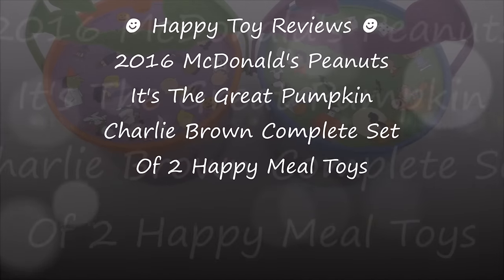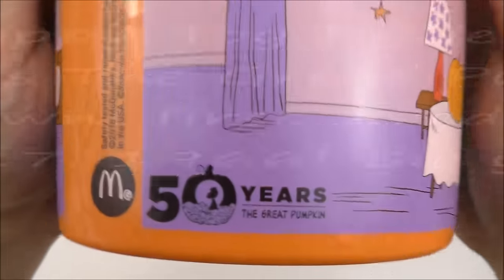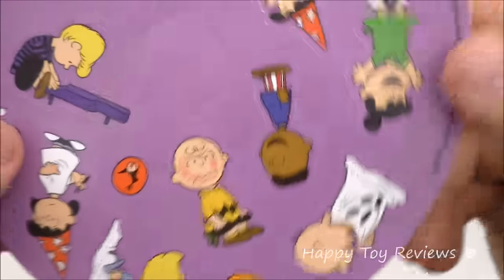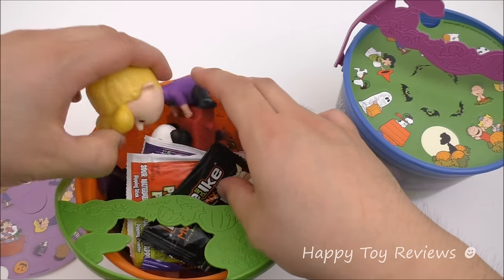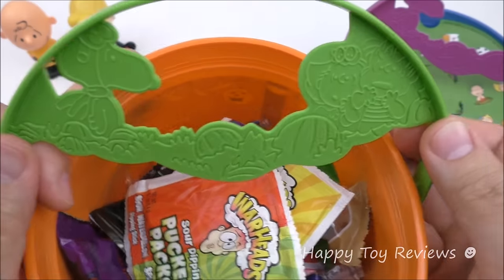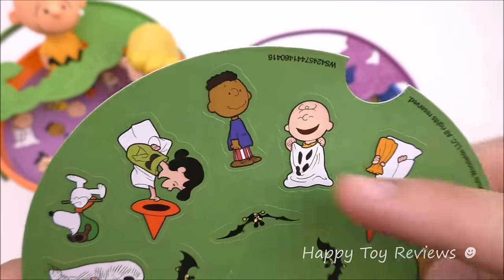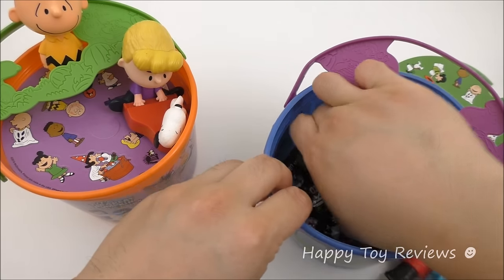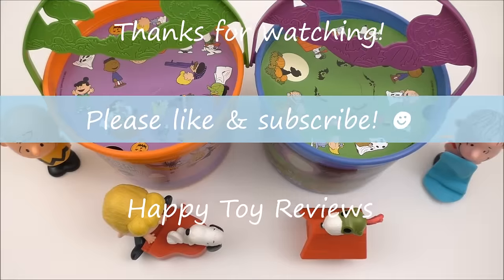2016 McDONALD'S PEANUTS HAPPY MEAL TOYS SNOOPY HALLOWEEN PAILS BUCKETS GREAT PUMPKIN CHARLIE BROWN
Here at Happy Toy Reviews we review the next new 2016 McDonald's Peanuts Snoopy Happy Meal toys. We have done the unboxing and review the Peanuts buckets unboxed. There's a complete set of 2 Peanuts Halloween Pails to celebrate the 50th anniversary of It's The Great Pumpkin, Charlie Brown! The Peanuts animated television special first aired on CBS on October 27, 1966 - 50 years ago! We have Charlie Brown, Linus Van Pelt, Snoopy, Lucy Van Pelt, Sally Brown, Violet Grey, Franklin, Schroeder and many of the Peanuts gang! Available at McDonald's restaurants in Canada and the USA until October 31, 2016! Download the free McDonald's Peanuts Snoopy McPlay App, scan your toy and unlock a free game!

Each McDonalds Peanuts Halloween pail, also known as Halloween bucket comes with stickers to customize your pail. It has interchangeable handles and a great Flying Ace Snoopy with lots of pumpkins design. Fill the Snoopy Peanut Halloween buckets with candy, chocolate candies and the 2015 Peanuts Movie Happy Meal toys!!

2016 Burger King DreamWorks Dragons Race To The Edge kids meal toys full set of 6:
&list=PL7VRD6Bu741j0GE9z8HFd82wgTSHj6pAl

2016 McDonald's Pokemon Go Happy Meal toys from McDonald's Japan set of 6 Pokémon Happy Meal toys

Next Happy Meal toys guess, the 2016 McDonalds DreamWorks Trolls Happy Meal toys with the help of Hasbro Trolls Blind Bags

2016 McDonalds Viacom Nickelodeon Teenage Mutant Ninja Turtles TMNT In Space Happy Meal toy set of 4 collection